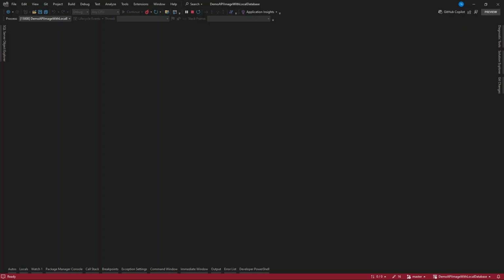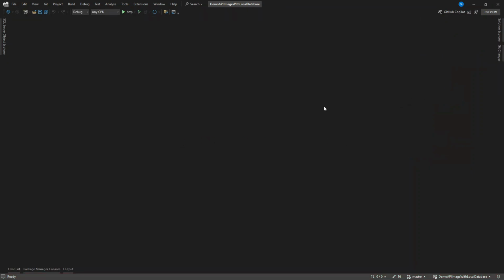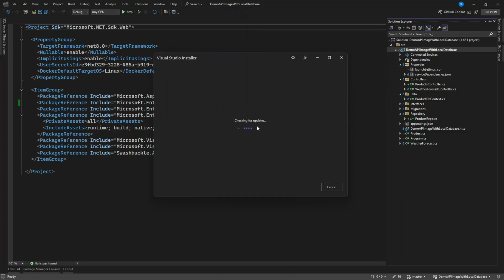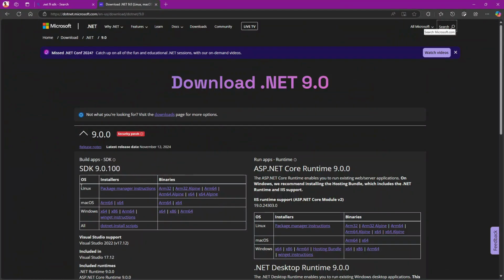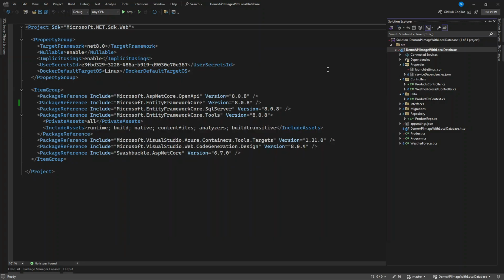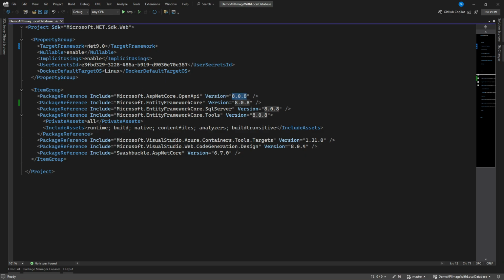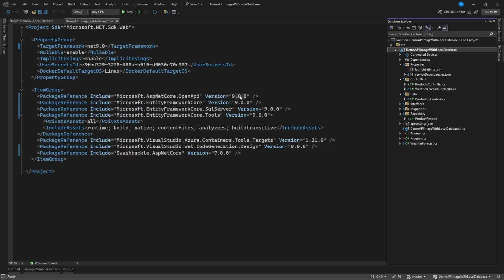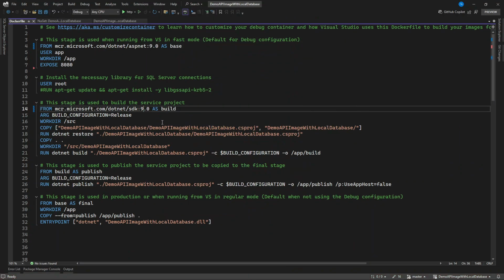Upgrade Your .NET 7/8 Web API to .NET 9 🚀 | Step-by-Step Guide to Unlock New Features & Performance!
🔹In this video, I'll show you how to upgrade your .NET 7 or .NET 8 Web API project to .NET 9. Upgrading brings better performance, new features, and improved security to make your Web API faster and more reliable. Learn how to upgrade smoothly and take advantage of everything .NET 9 has to offer.

# Support channel with a coffee! ☕️

# Follow-up section.